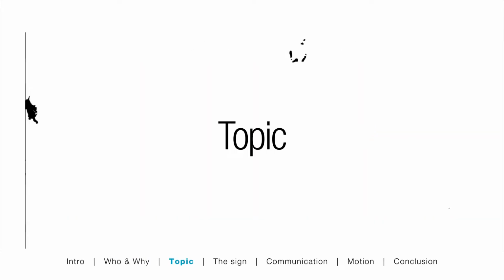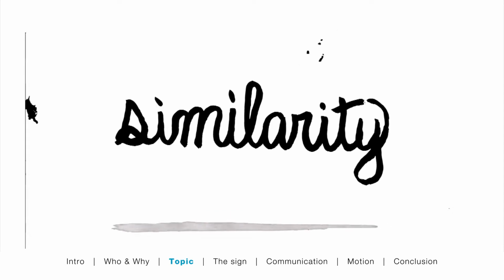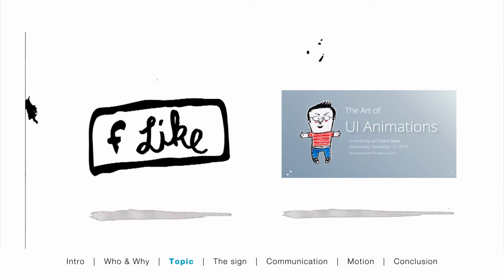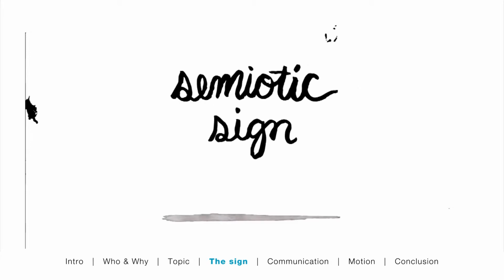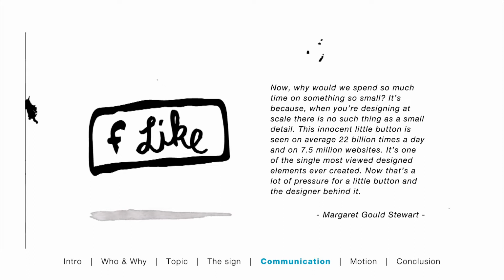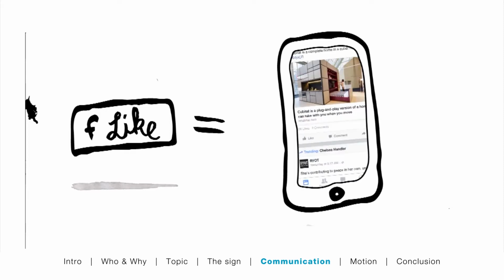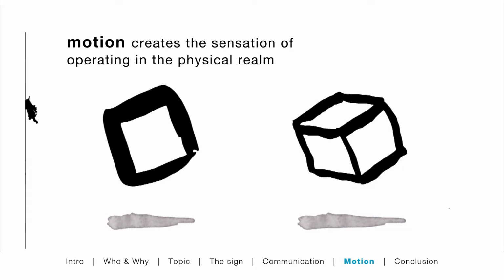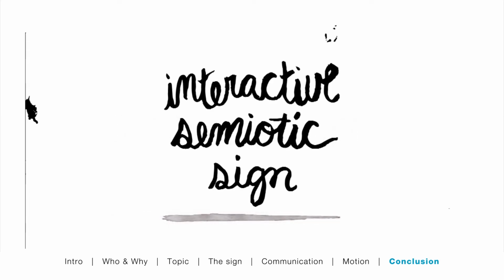Interactive: Semiotic Signs in Digital Environments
Graphic Design MFA Project